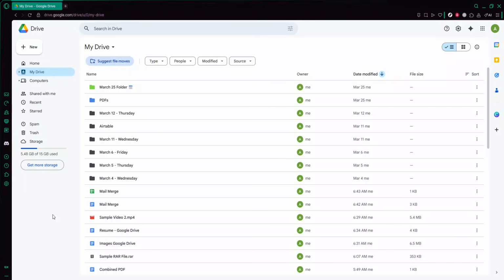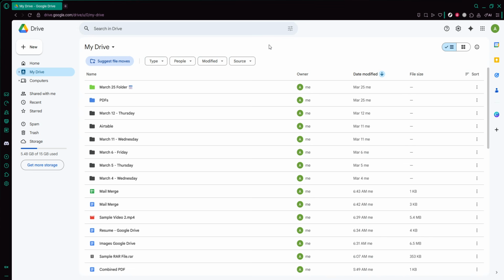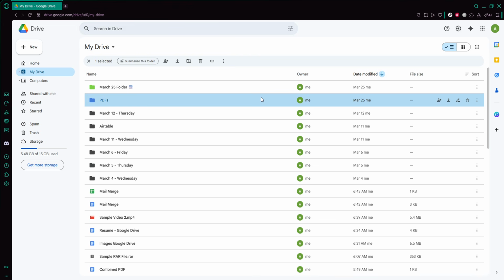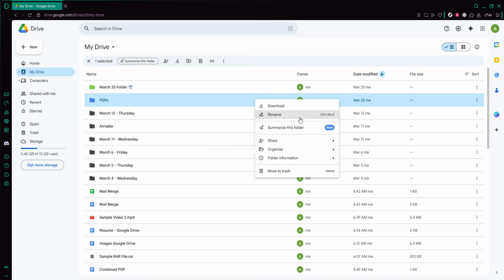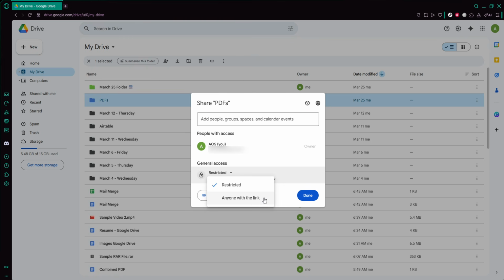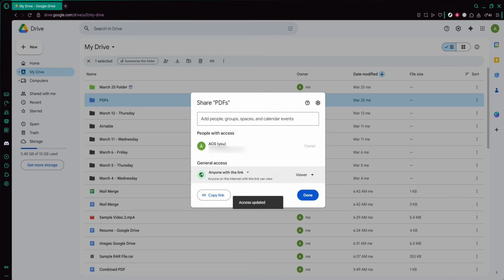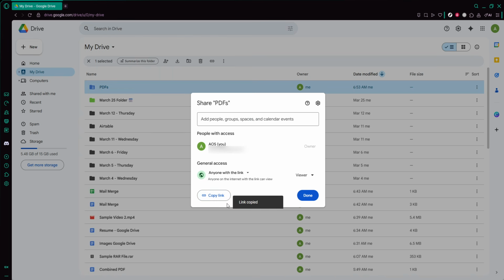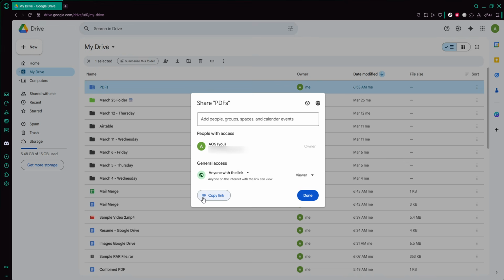How to Create Shareable Google Drive Link (Step by Step)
In this video, we provide a step-by-step guide on how to create a shareable Google Drive link. Whether you’re collaborating with colleagues or sharing files with friends, understanding how to manage your Google Drive sharing settings is essential for effective communication and storage management.

You'll learn how to properly configure sharing settings, customize link permissions, and ensure your files are securely shared. Watch till the end to master these skills and enhance your file-sharing experience today!